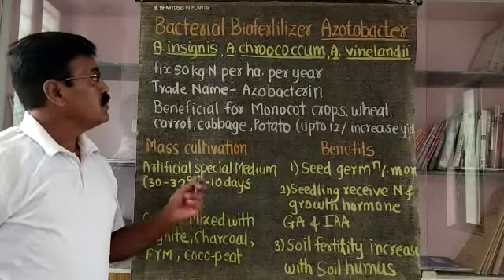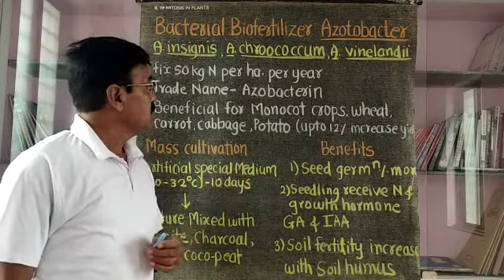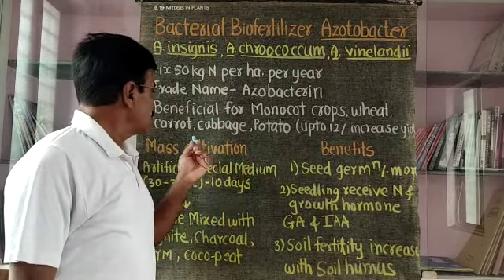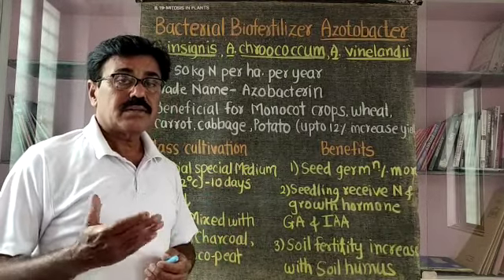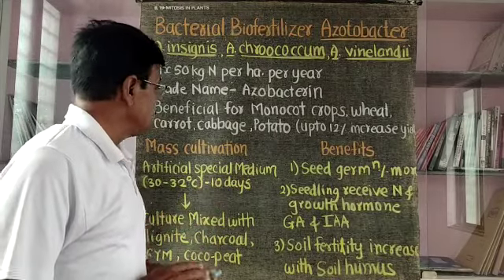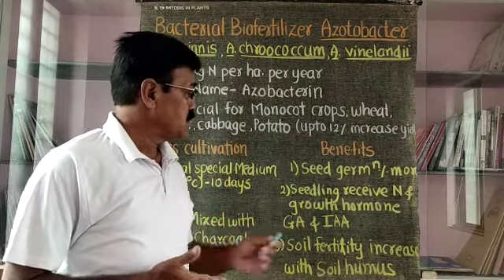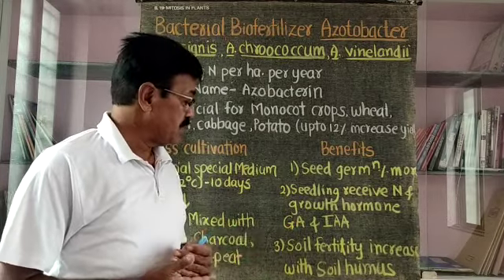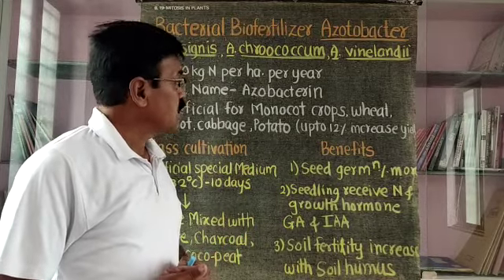B.Sc. III Bacterial Biofertilizer Azotobacter